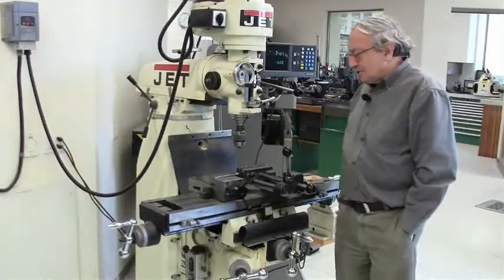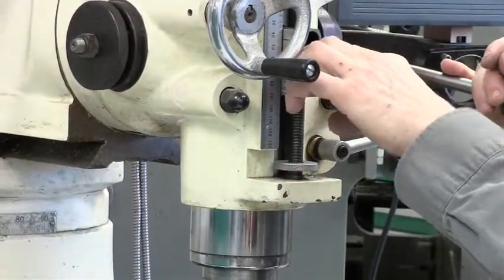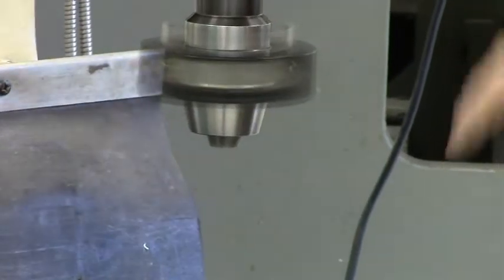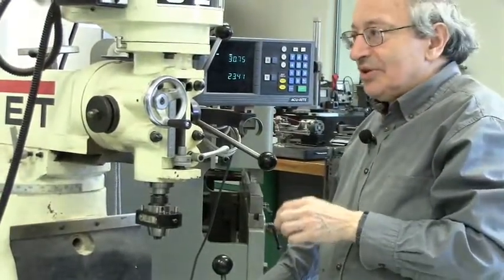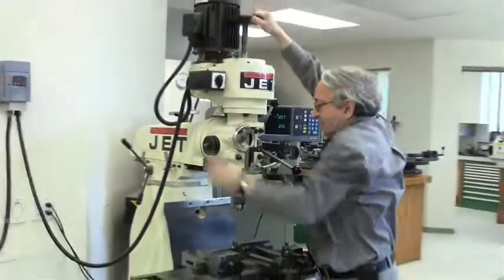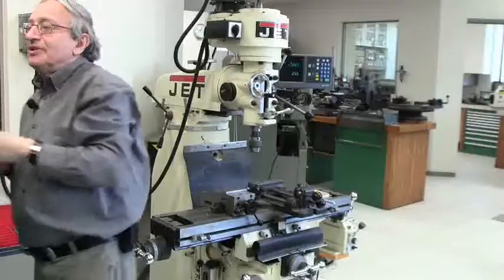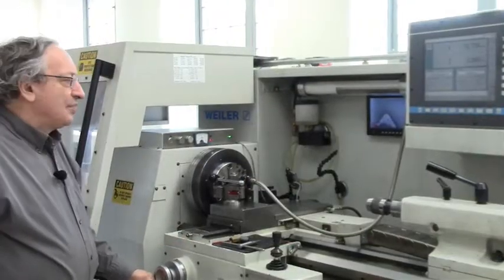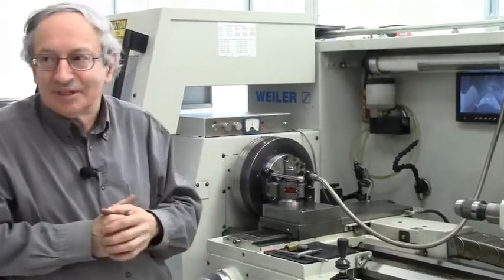Building Prototypes Dan Gelbart part 15 of 18 Mill and Lathe